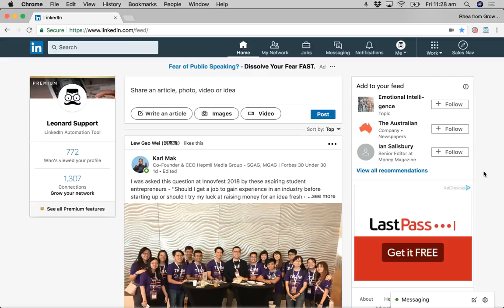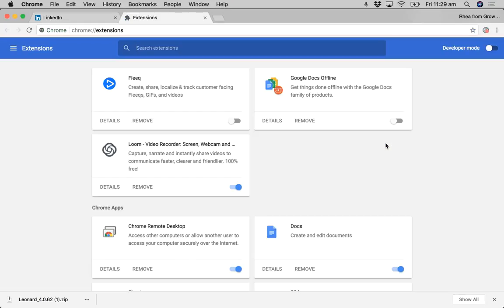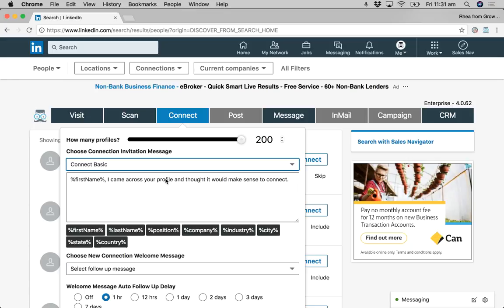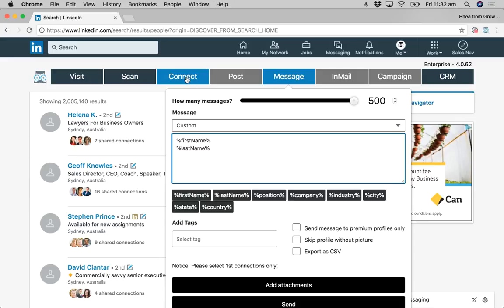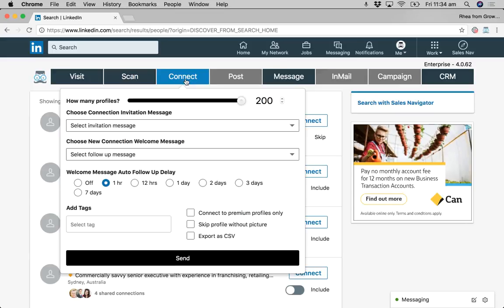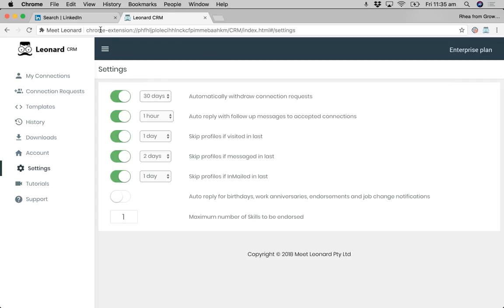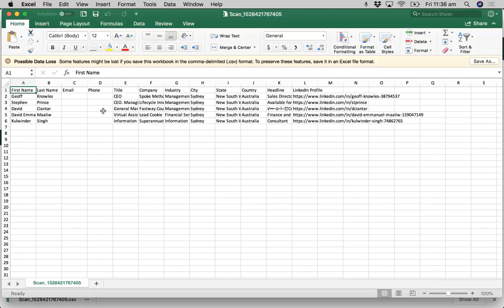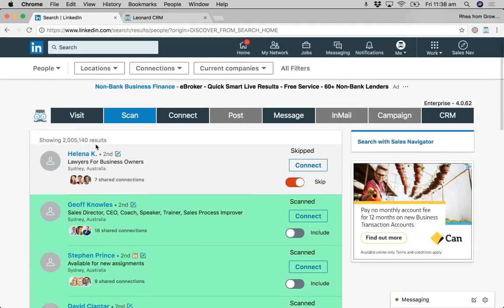New Version 4.0.62 with Editing and more personalisation options